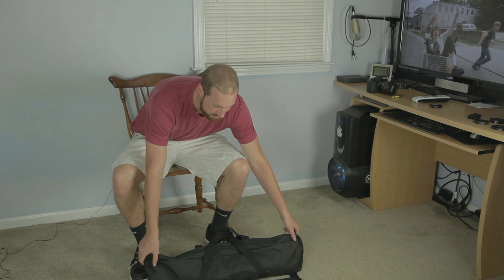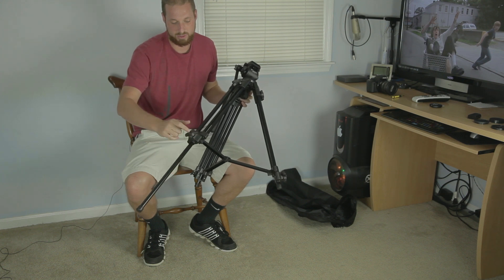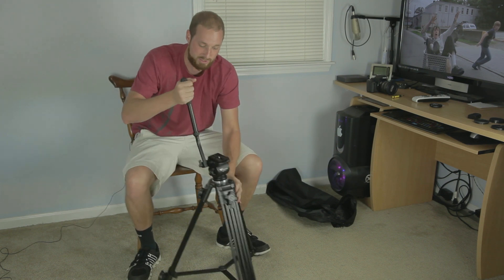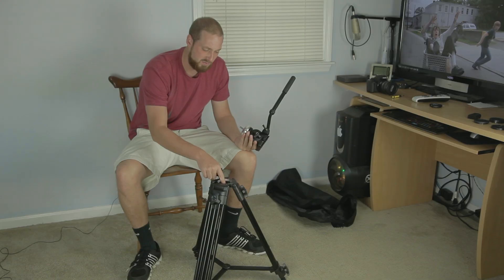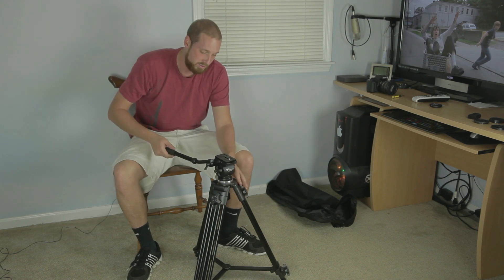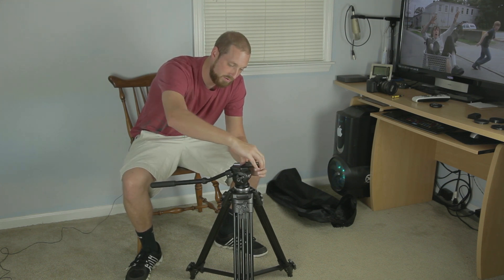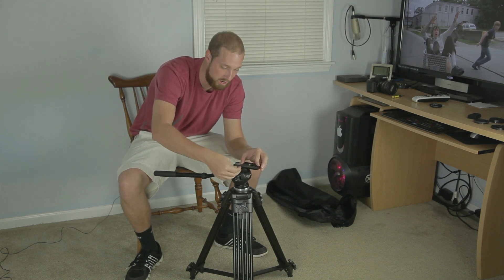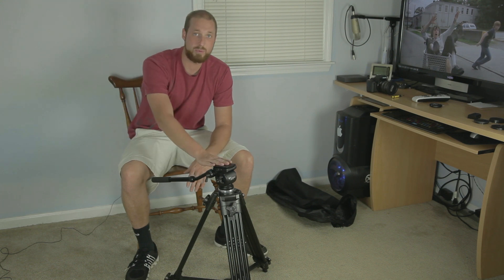Stand Tall The Weifeng 717 Tripod and Fluid Head Review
This is a pretty amazing fluid head tripod for under 150usd. It does feel a little cheap but functions pretty amazingly.

Link to the Weifeng Tripod System

SKYPE
Media_Unlocked